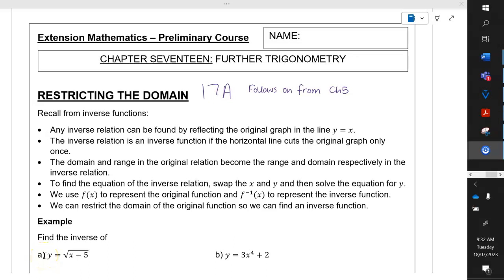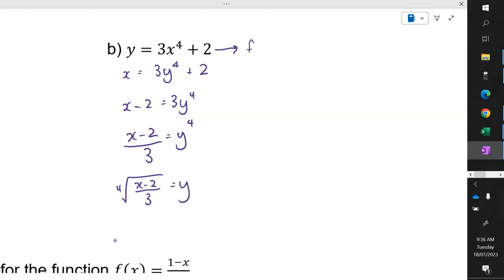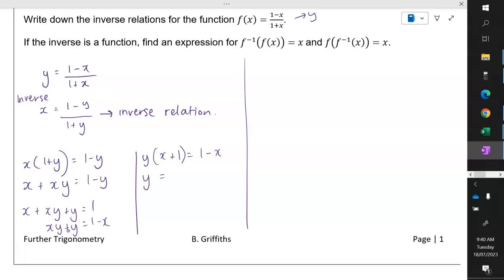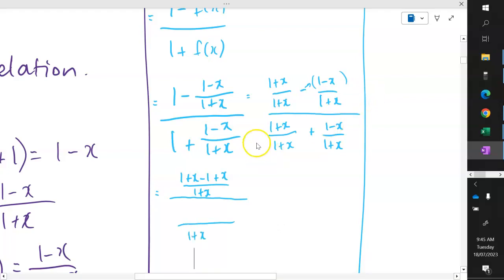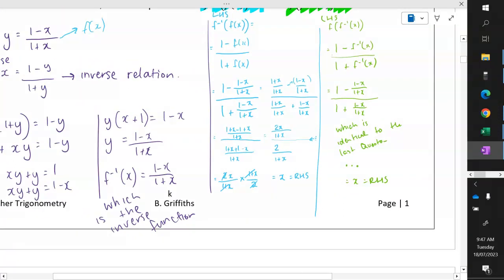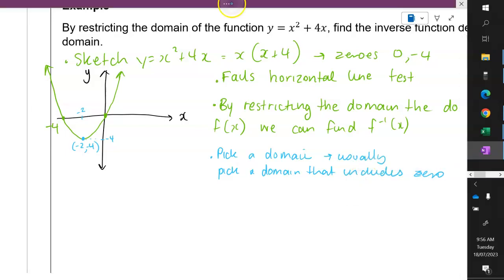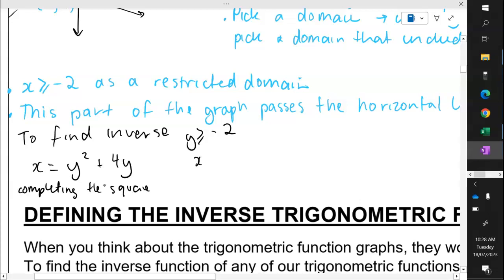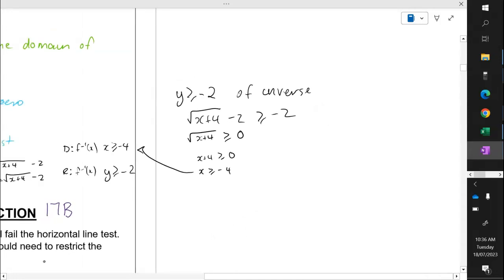Ex 17A Restricting the Domain Yr 11 Ext1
Year 11 Ext 1